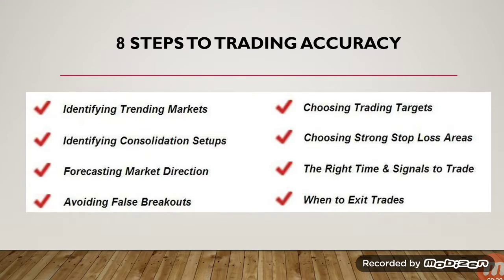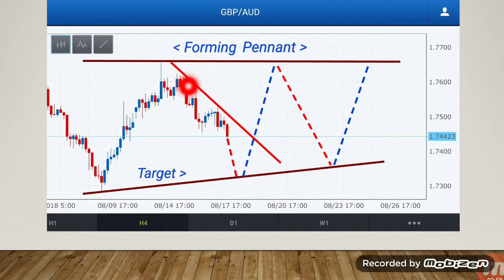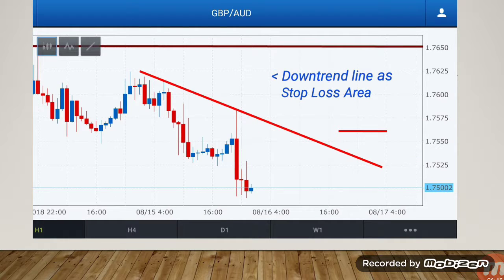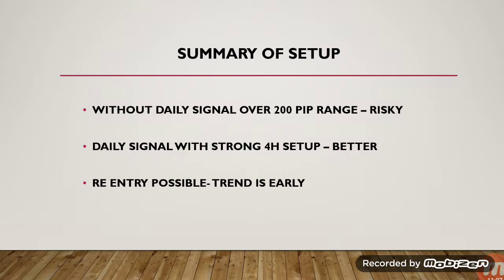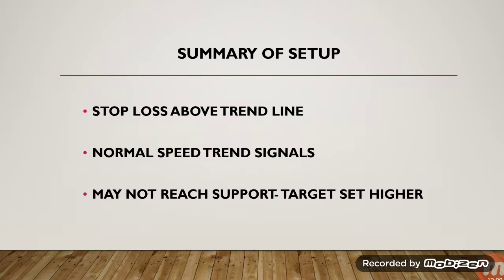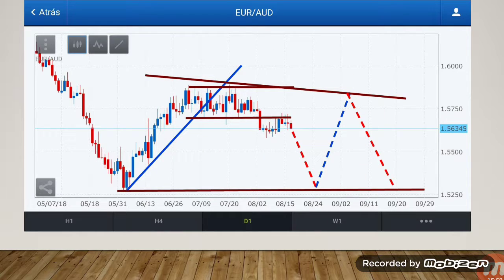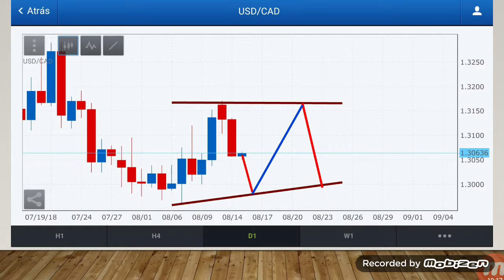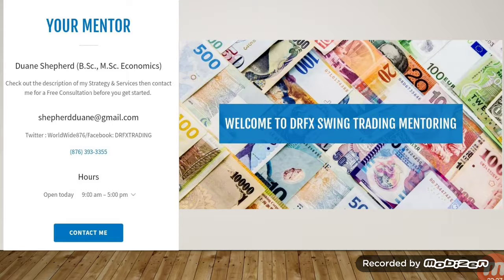DRFX SWING TRADING PRIVATE VIDEO LESSON AUGUST 17, 2018